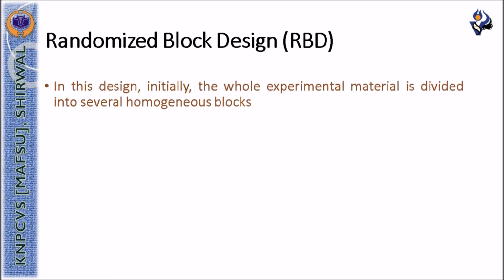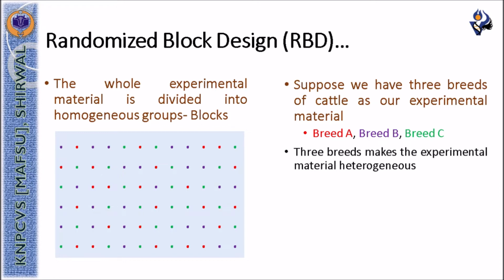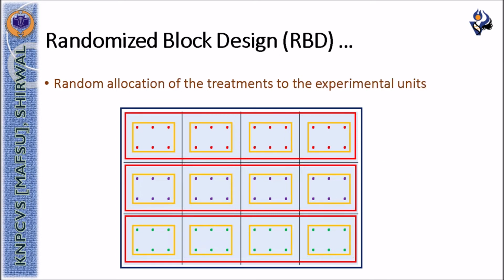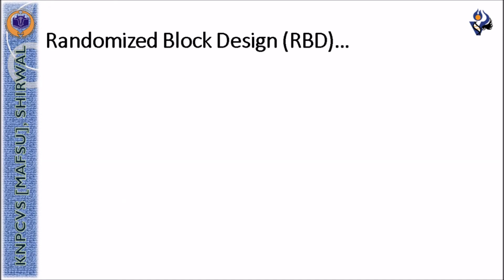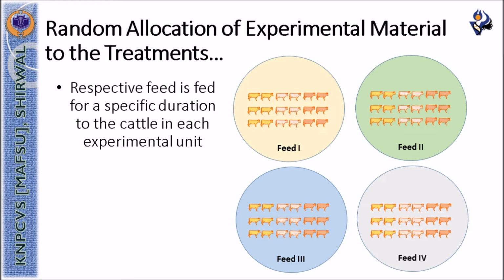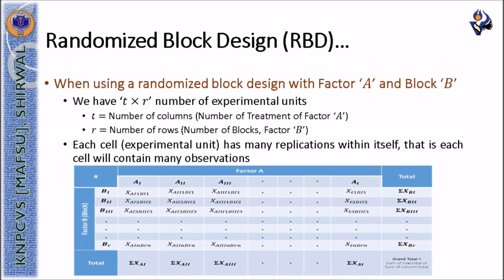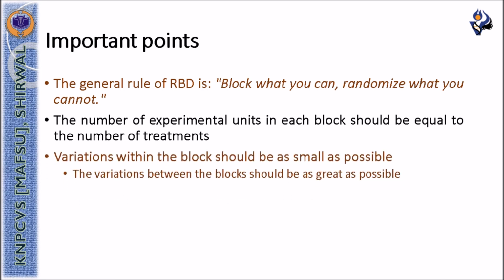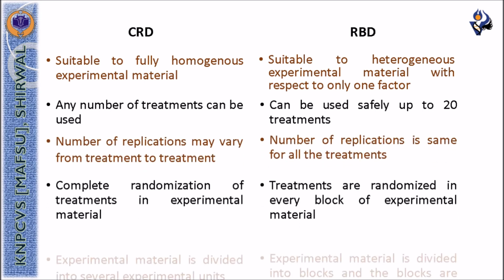21 Randomized Block Design, RBD